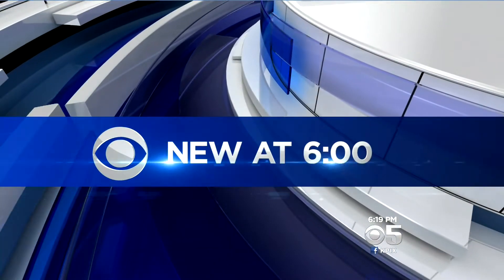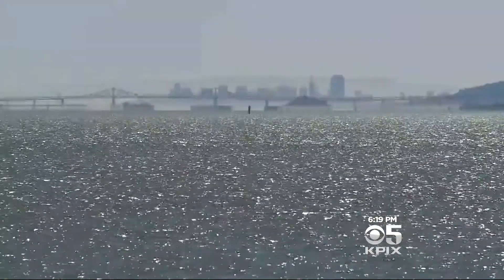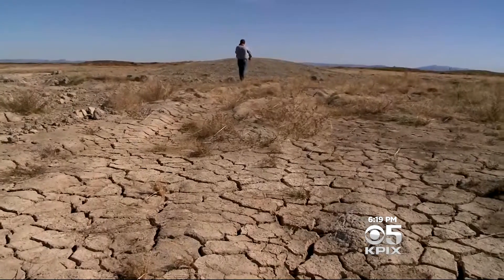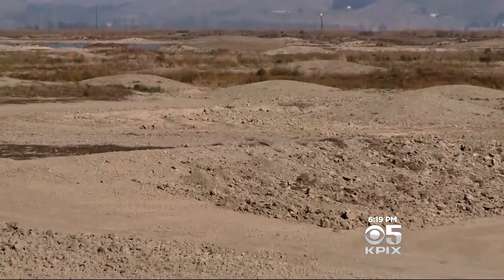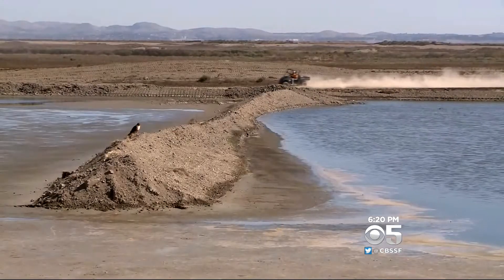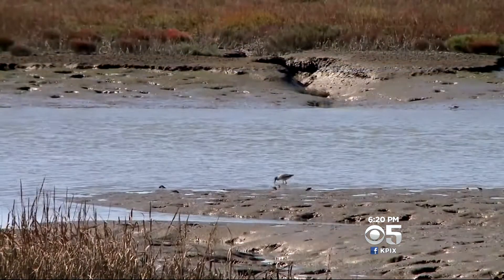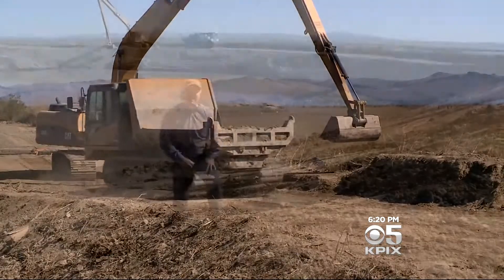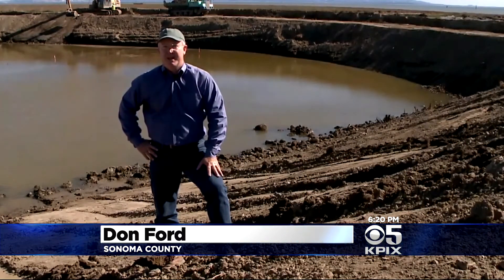Sears Point Ranch Tidal Marsh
A 120 year old Levee in the North Bay will be ripped open to help establish a new wildlife tidal Marsh. Over 1000 Acres of the old Sears Point ranch is returning to nature.